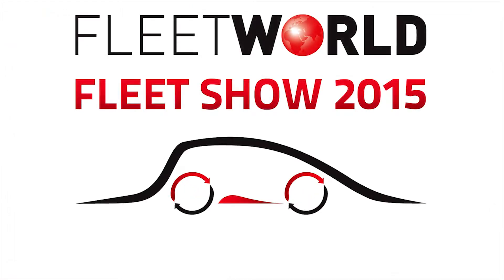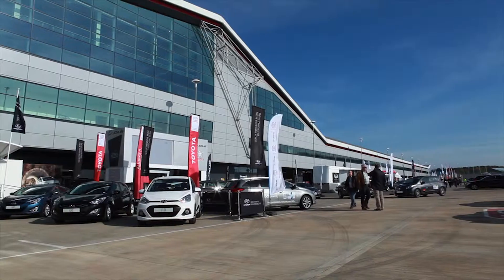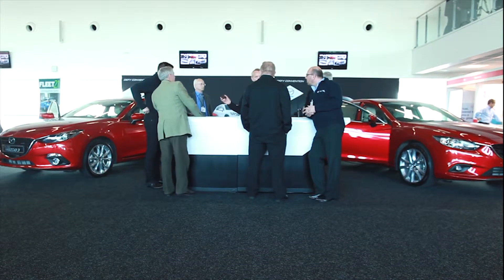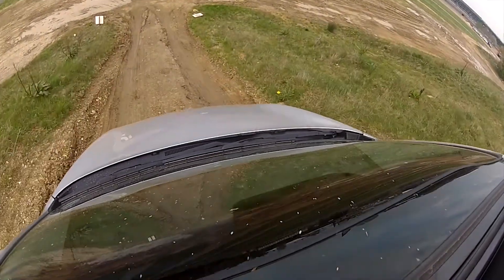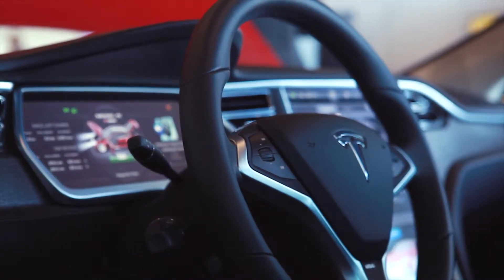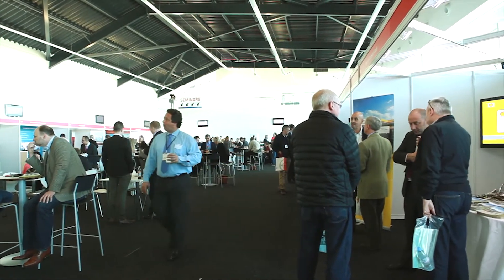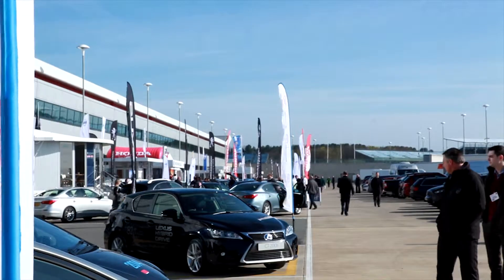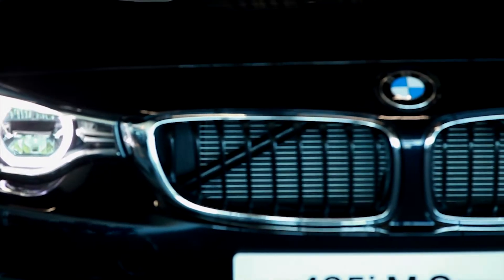Fleetword Promo Video via | @Dreamtek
Dreamtek are a video production company based in London, New York and Abu Dhabi. We produce company videos, corporate films, media productions and interviews, 3D Animations, TVC's and event filming for some of the largest brands in the world.

Get in touch to find out more about our video production services.